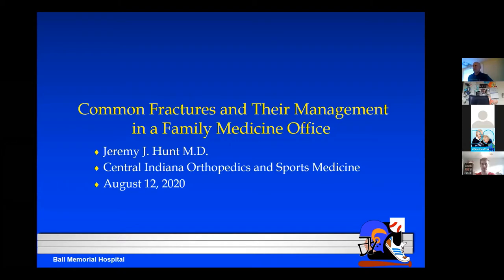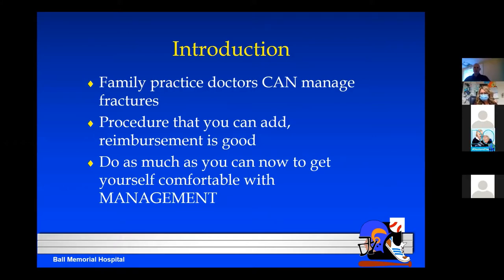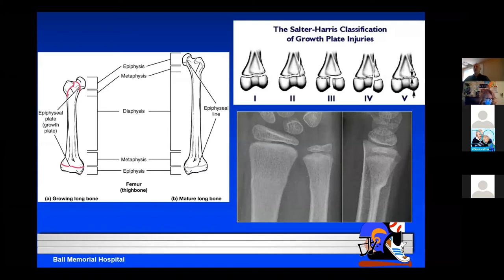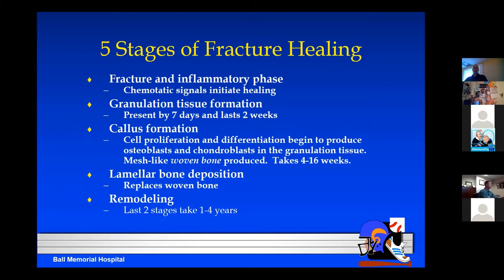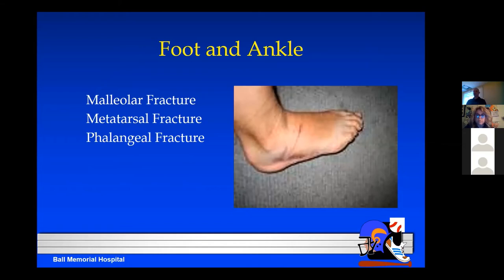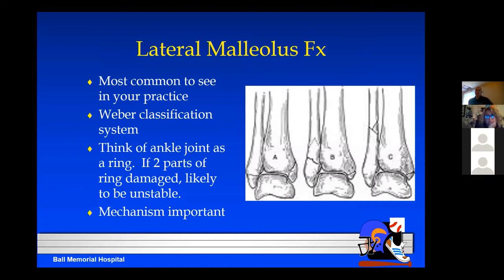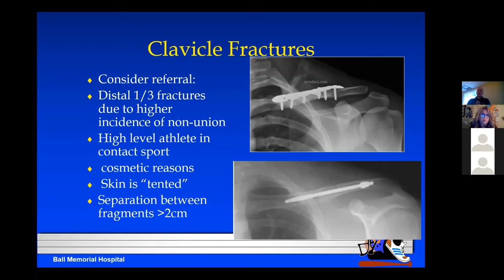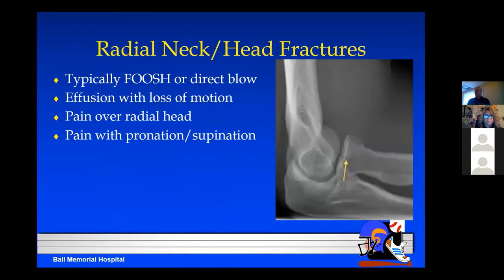Common Fracture Management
Learn how to manage common fractures as a family doctor. Board-certified and fellowship-trained Jeremy Hunt, MD leads learners through the basics of fracture management.